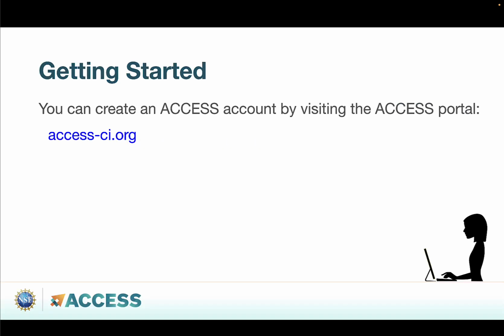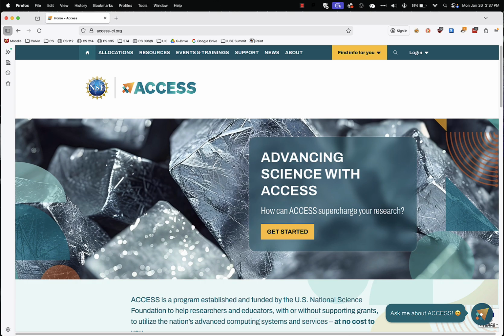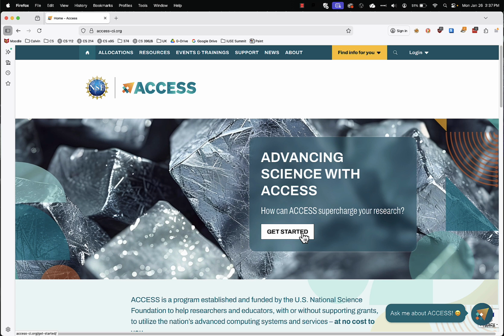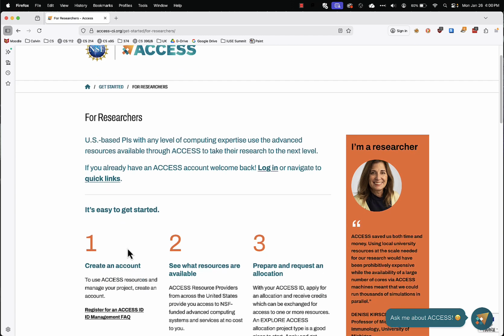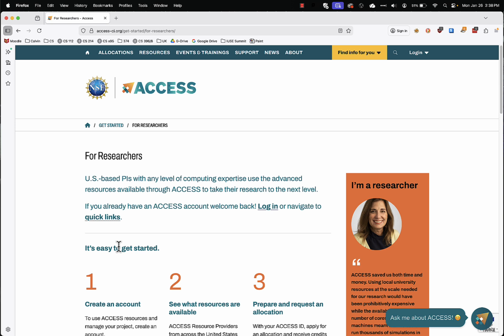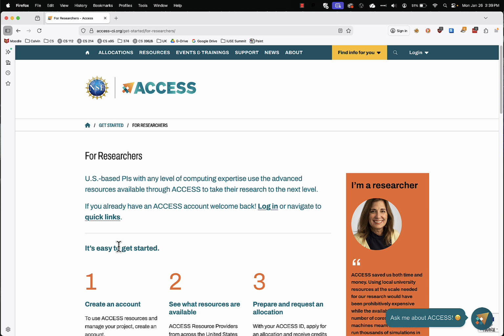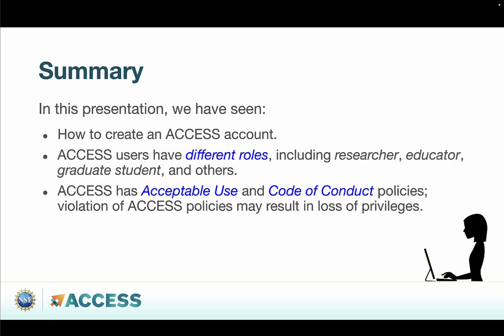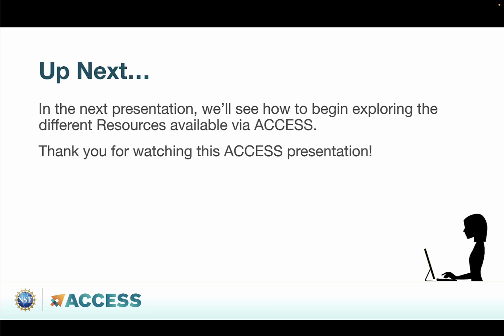Getting Started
"Getting Started" describes how to create an ACCESS account, the different roles for ACCESS users, and the ACCESS Acceptable Use and Code of Conduct policies.